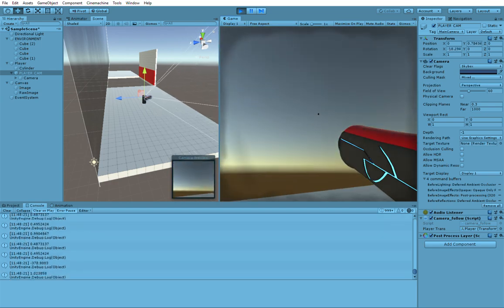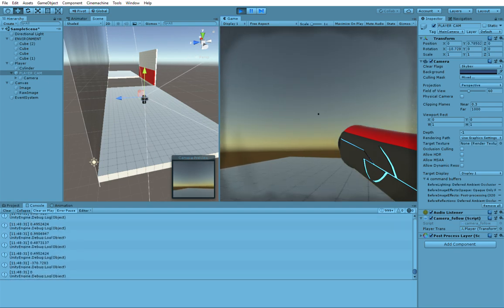Project: ANONYMOUS ....DEV LOG.1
I am making a game using unity and c#.